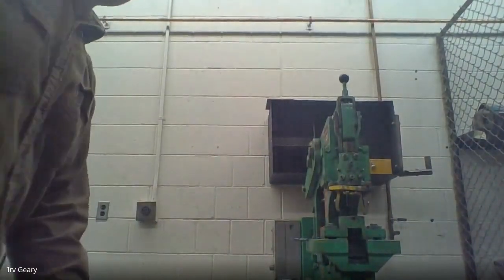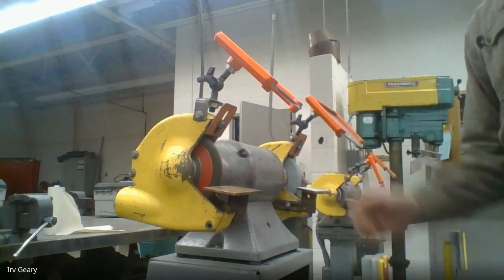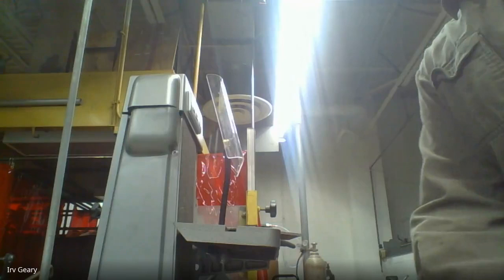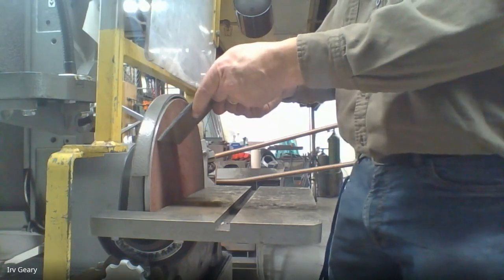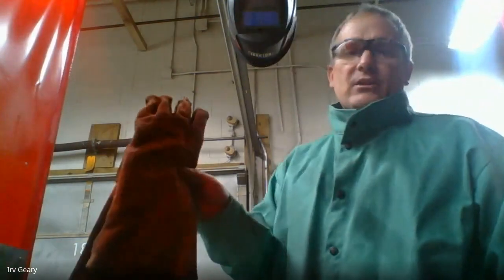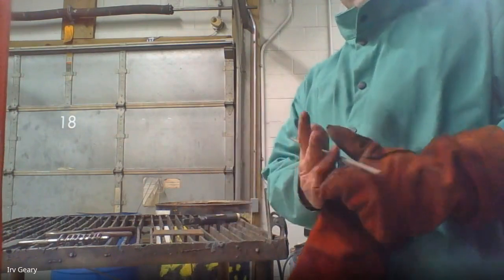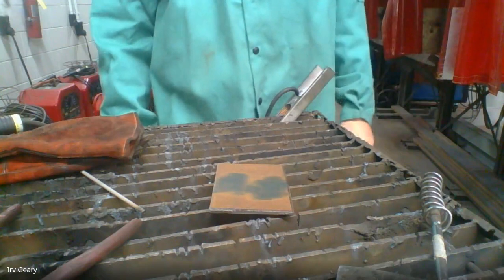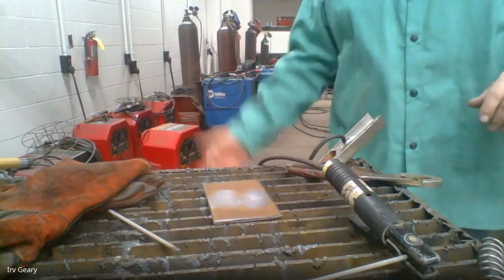Arc Welding Metal Preparation 12 2 20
Mr. Geary presents how to set up and use the AC Arc welder